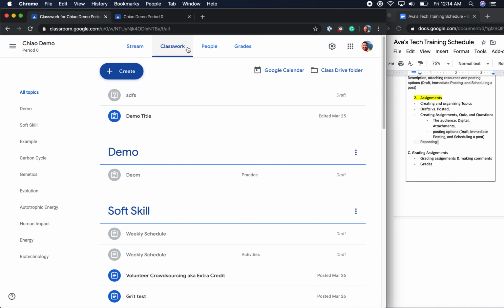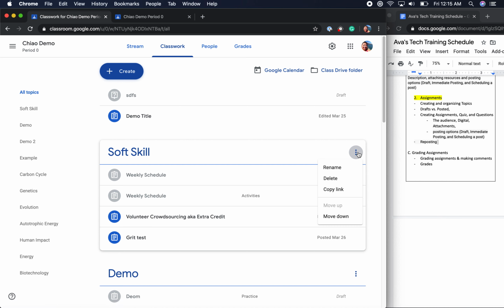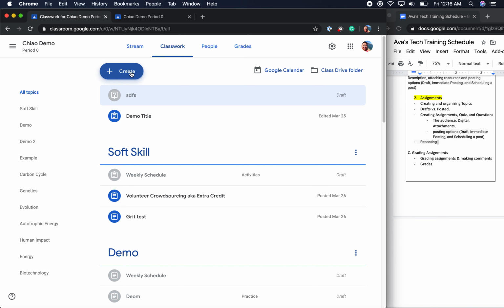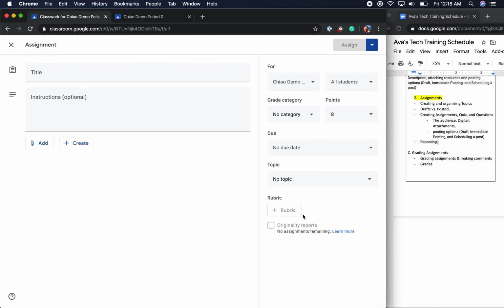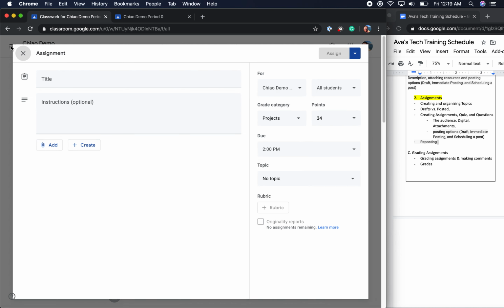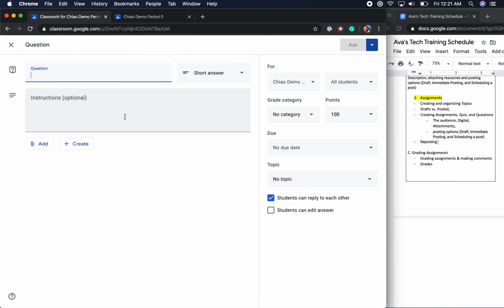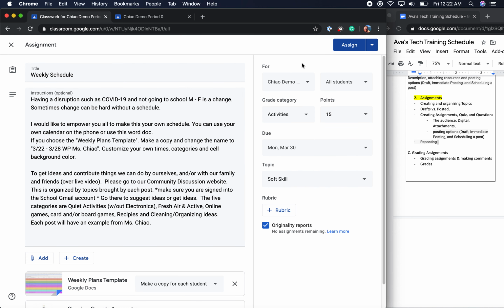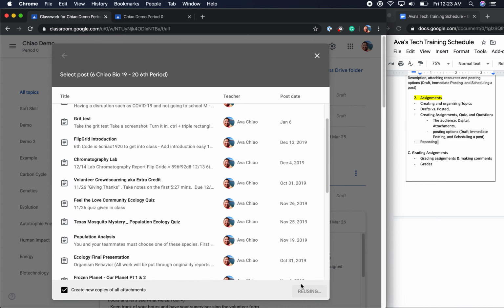Google Classroom Assignment Tutorial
Assignments
- Creating and organizing Topics
- Drafts vs. Posted,
- Creating Assignments, Quiz, and Questions
- posting options
- Reposting